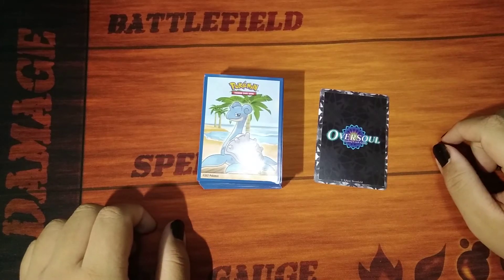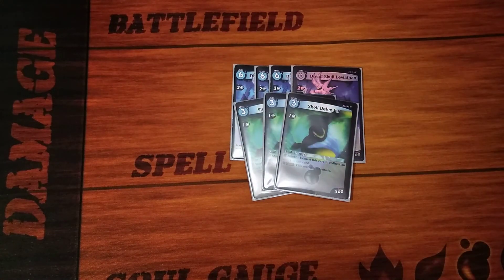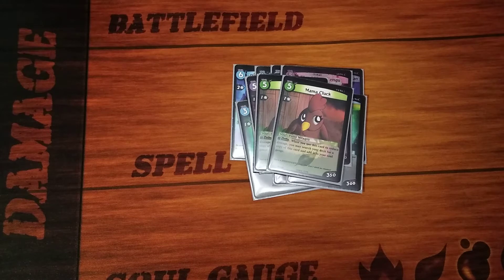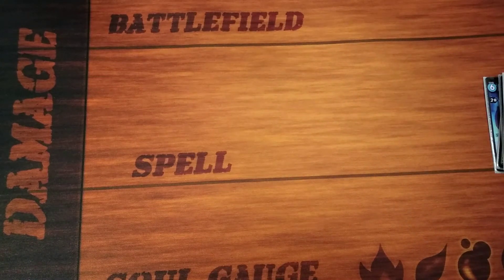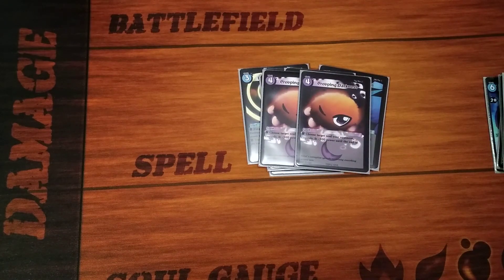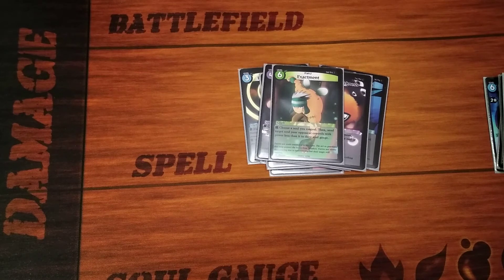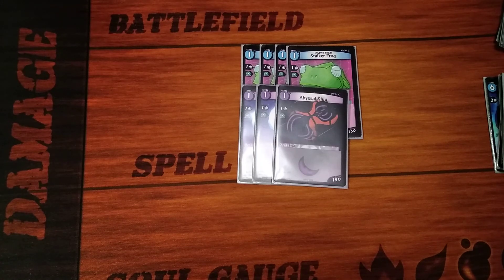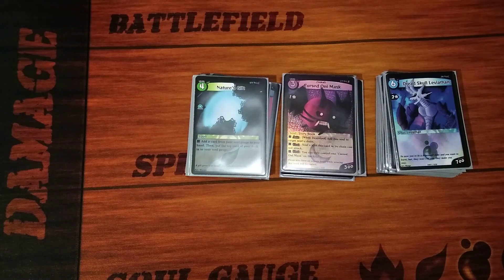OVERSOUL DECK PROFILE | SWAMP [WATER/ DARK/ NATURE]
LET'S MAKE A DECK!!